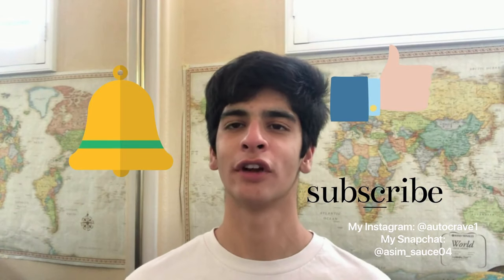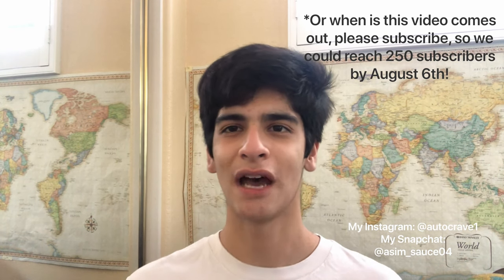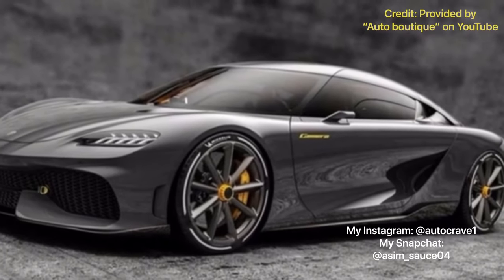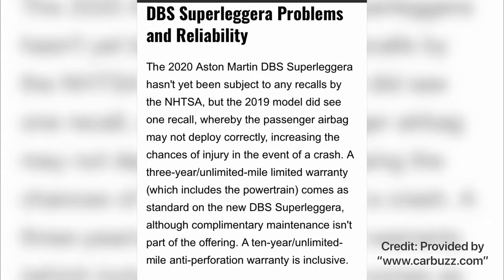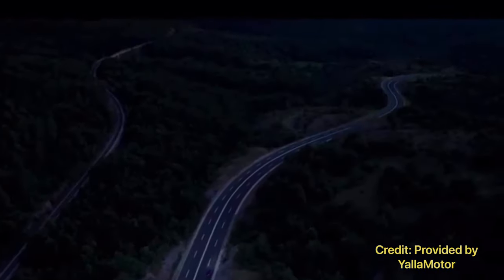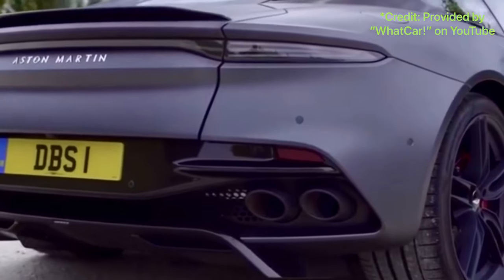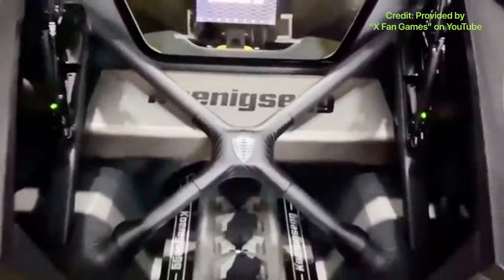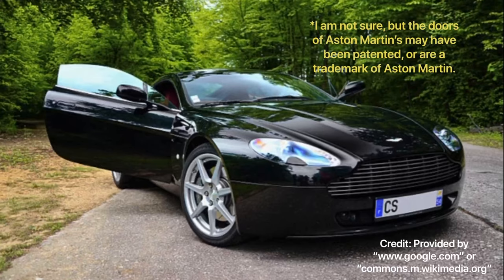Koenigsegg vs. Aston Martin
The new Koenigsegg Gemera and the Aston Martin DBS Superleggera are both great "exotic cars!'' In this video, the new Koenigsegg Gemera, and the Aston Martin DBS would be compared for interesting features, price, and reliability!
0:00 Start
0:42 Introduction
1:31 How I Score Reliability
1:59 Koenigsegg Gemera Reliability
2:46 Aston Martin DBS Reliability
3:02 Start of Price Part
3:20  Start of Koenigsegg Gemera Price
3:49 Aston Martin DBS's Price
3:49 Start of Interesting Features
3:56 Start of Koenigsegg Gemera Interesting Features
4:13 Start of Aston Martin DBS' Interesting Features
4:44 Start of "My Concluding Thoughts"